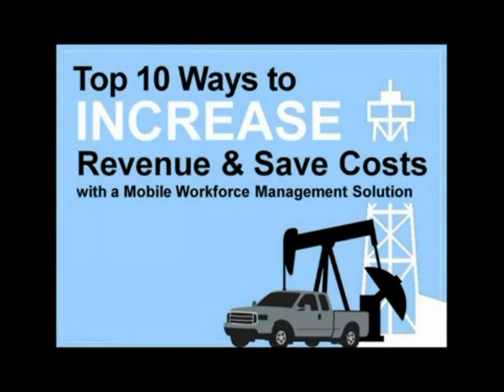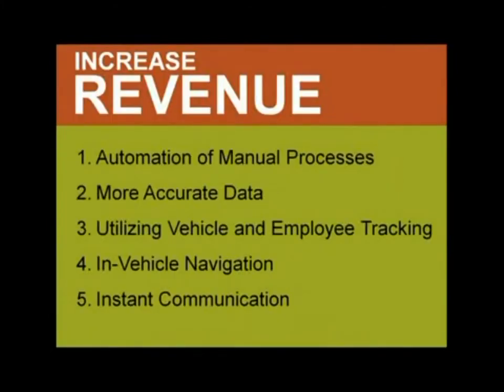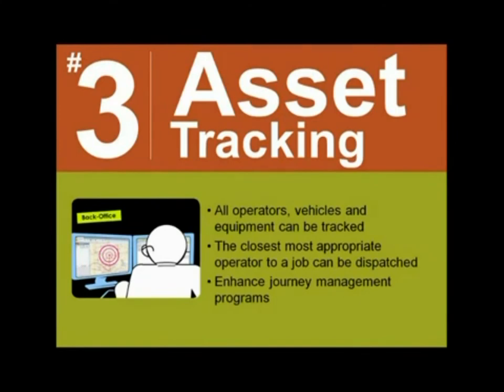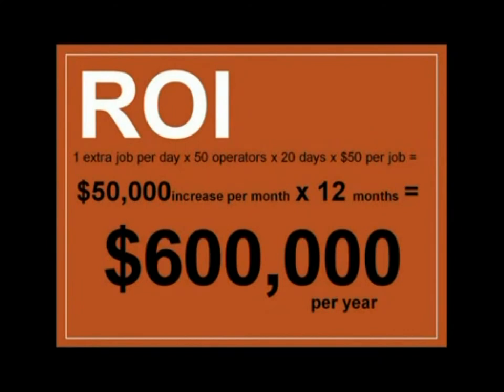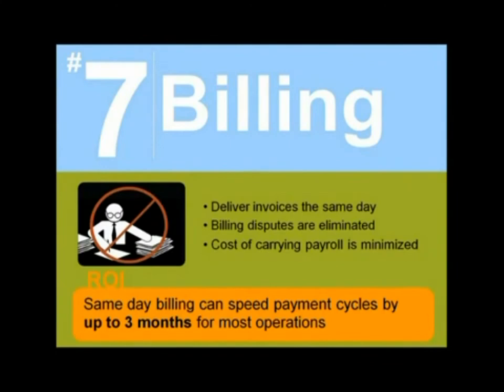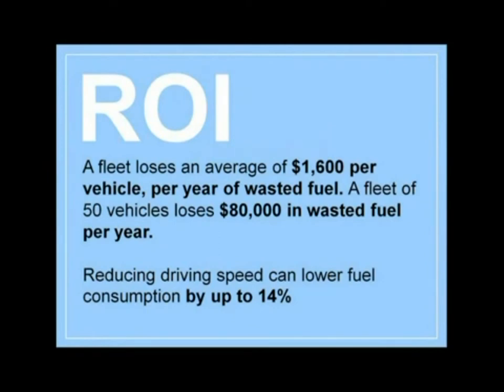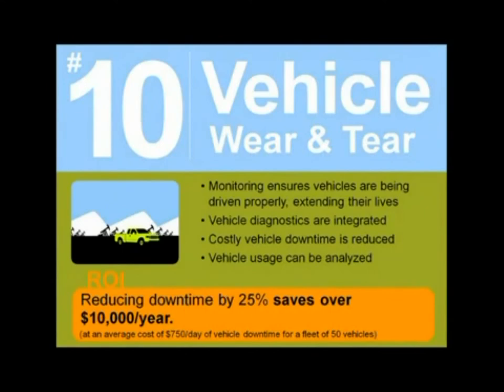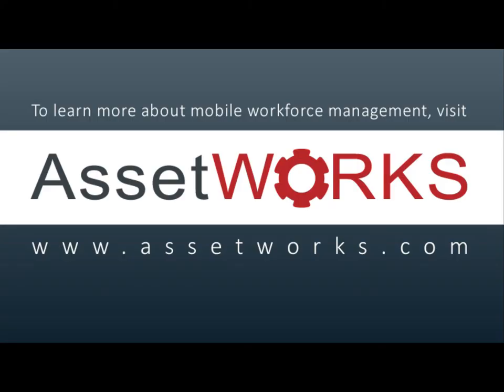Top 10 Ways to Increase Revenue and Save Costs with a Mobile Workforce Management Solution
Managing a mobile workforce in the Oil and Gas industry is not easy. Making your operation more efficient is a challenge familiar to every industry sector. In this webinar you will learn ten new ways mobile technology can work to increase revenue and reduce costs. Get the solutions to key industry issues and find out how similar companies have improved their bottom lines with mobile technology.